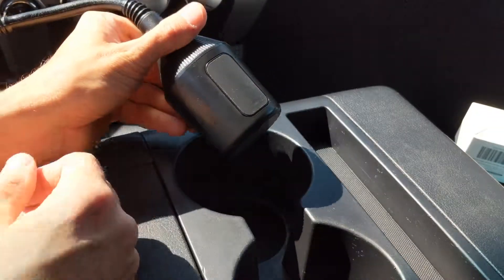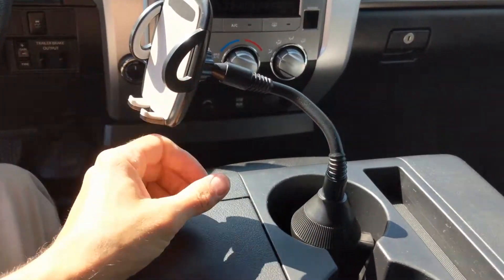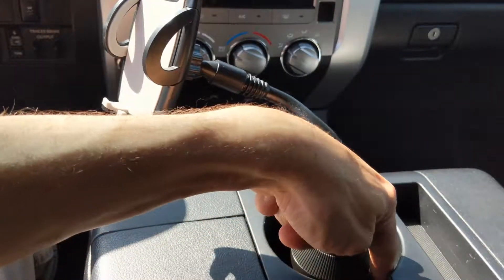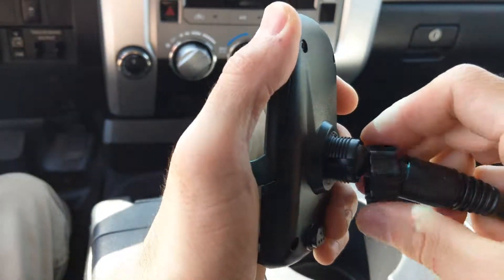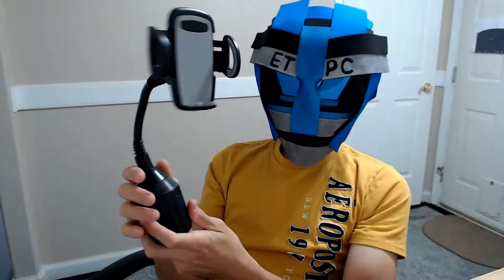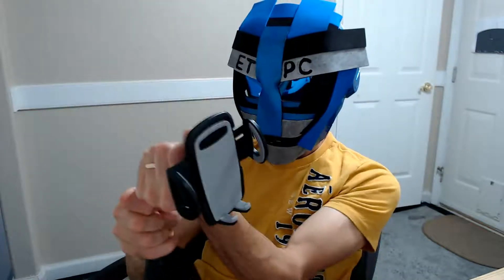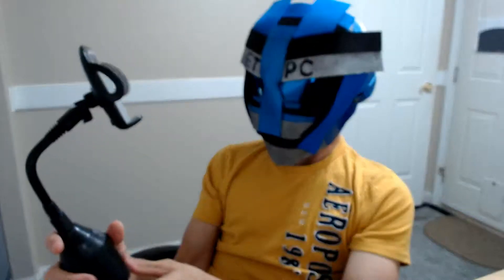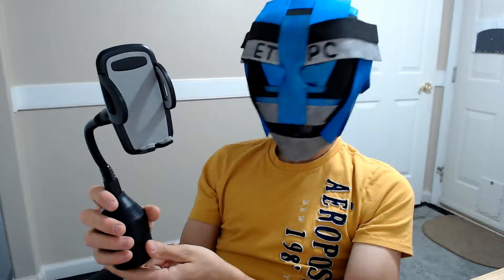CUP HOLDER CELL PHONE MOUNT DEMONSTRATION AND REVIEW